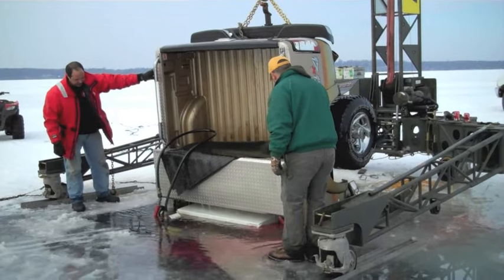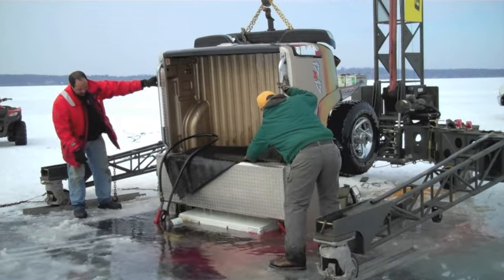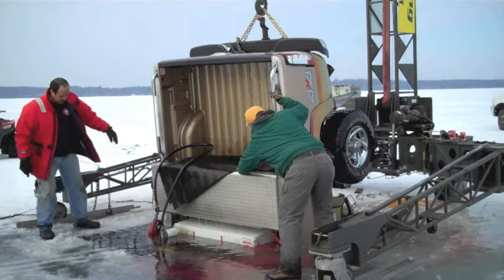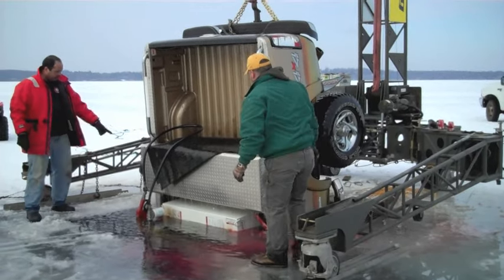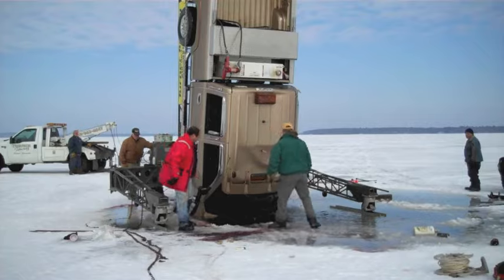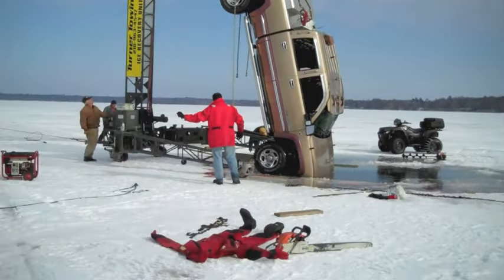Bringing up a truck that has gone through the ice - Brainerd Dispatch MN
Turner Towing spent several hours on Tuesday, Feb. 14 bringing up a pickup truck that had gone through the ice and into the cold waters of Gull Lake near Ernie's on Gull.

Look for full story and details of how this was accomplished in Thursday's Brainerd Dispatch and BrainerdDispatch.com.